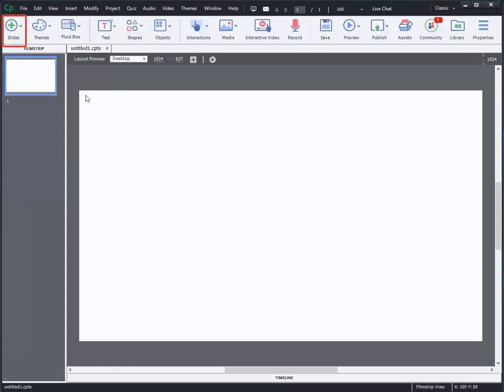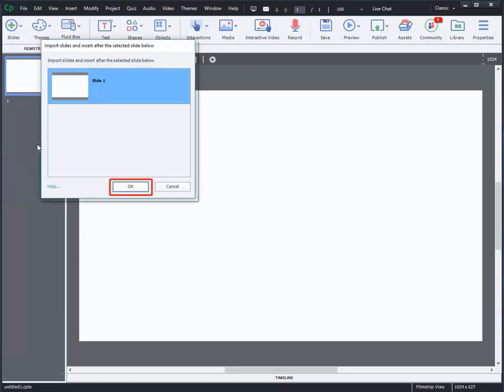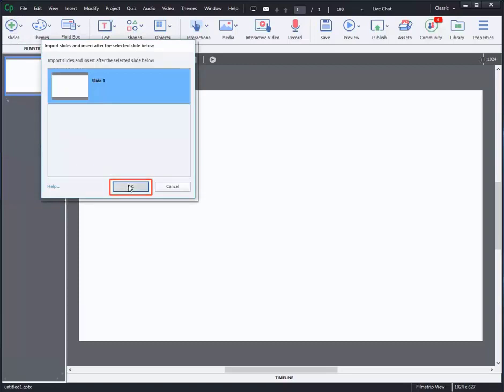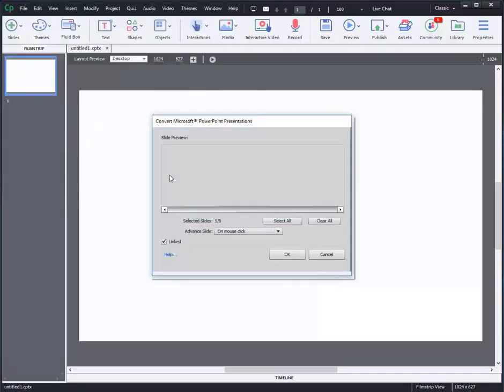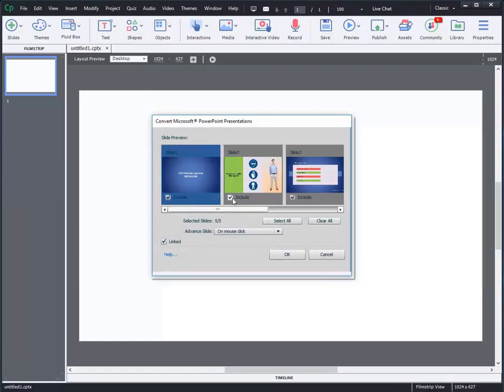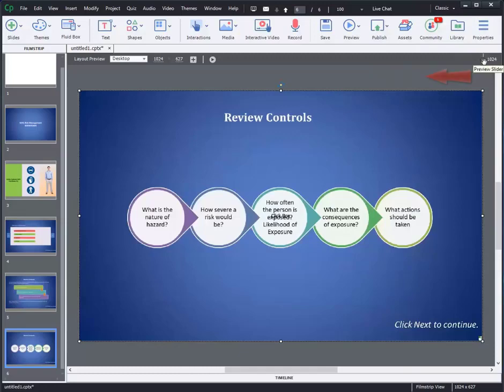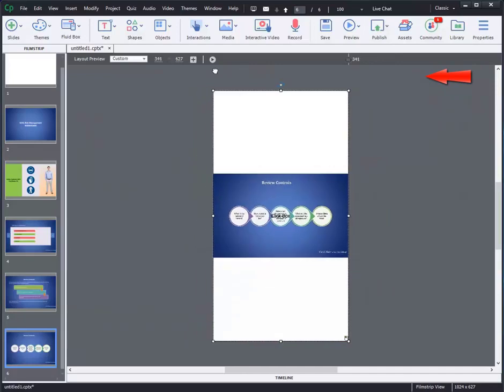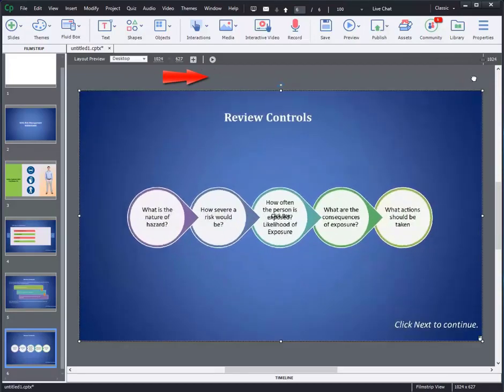How to Convert PowerPoint (ppt) Into Responsive eLearning Using Adobe Captivate 2019?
In this Adobe Captivate 2019 training tutorials video we are going to see importing PowerPoint in Responsive courses. So let’s get started.

Earlier, you had an option to import the powerpoint only in blank courses, but now you can import the PowerPoint into responsive courses. To do so, click on the slides option in the toolbar and select PowerPoint from the drop-down menu. Then, click on OK. This will open a dialog box to import PowerPoint from your local computer. Select the PowerPoint you wish to include and click on Open.

Here you can see a Slide Preview popup where you can select or deselect the slides you wish to import from the PowerPoint. Also you can select the slide navigation options as On mouse click or Automatically from the Advance slide. Select any one option and click on OK.

Here you can see the progress of converting your PowerPoint slides into mobile ready courses.

Here you can see the responsive PowerPoint by dragging the Preview Slider to and fro. You can observe how the content is scaling up automatically across the screen sizes.

If you need any assistance on your conversion of your PowerPoint (PPT) to eLearning? Click the link for more info!